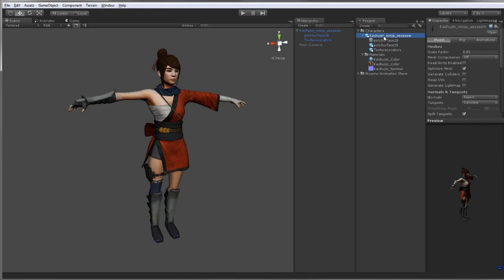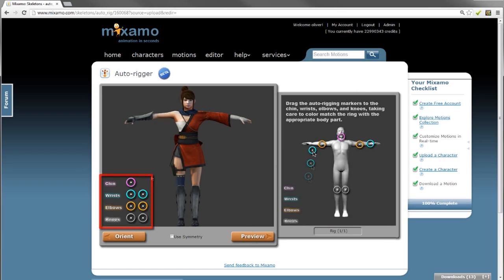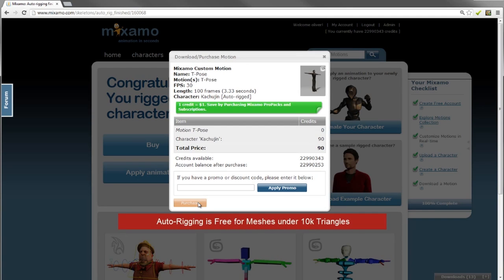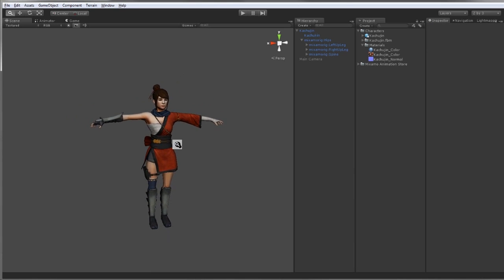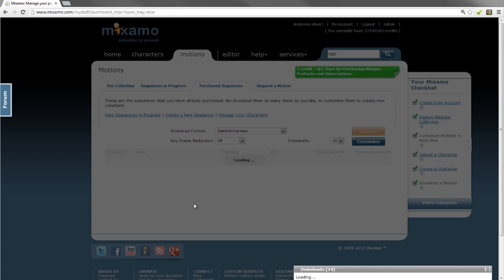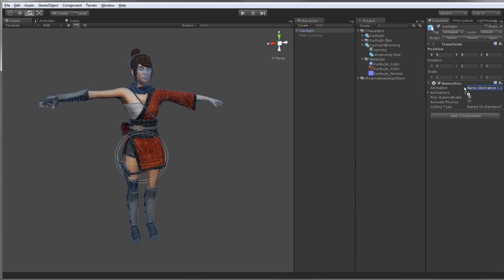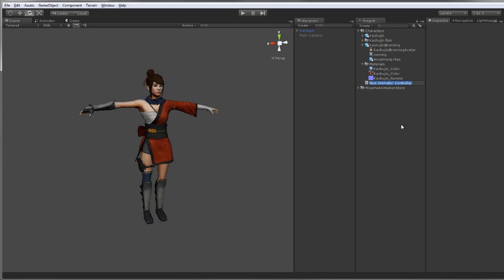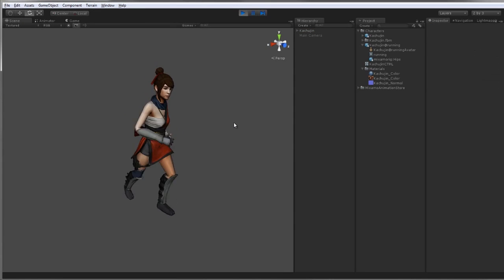Tutorial: Using Mixamo to Animate Characters Online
[CONTEST WILL BE LIVE STARTING JULY 8TH]
Here's a quick tutorial on how to upload characters to Mixamo's cloud service, auto-rig them (epic!) and download them back into Unity with animations applied.